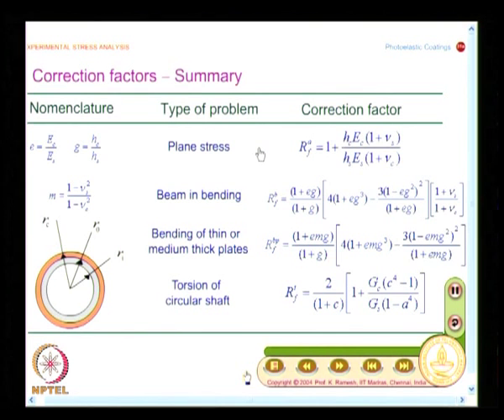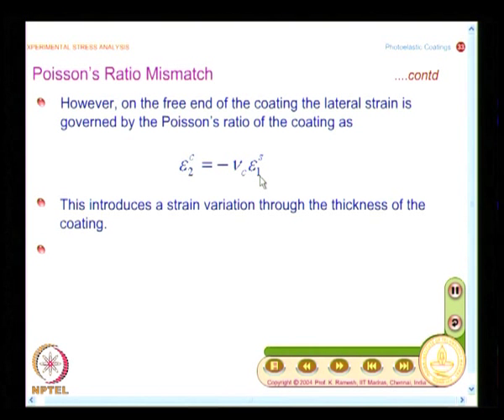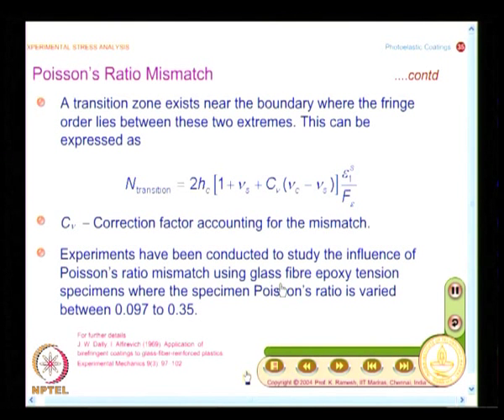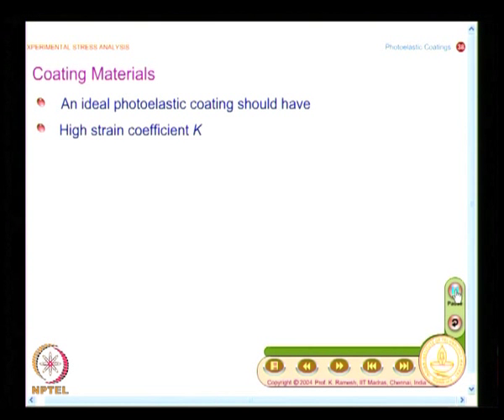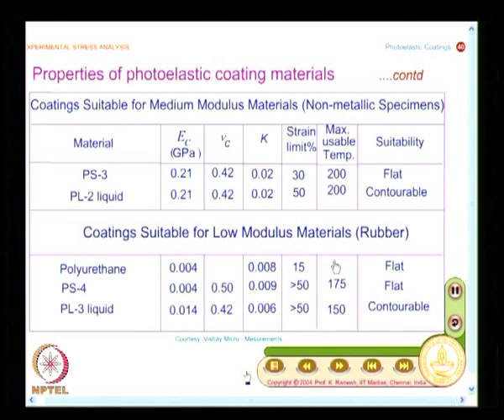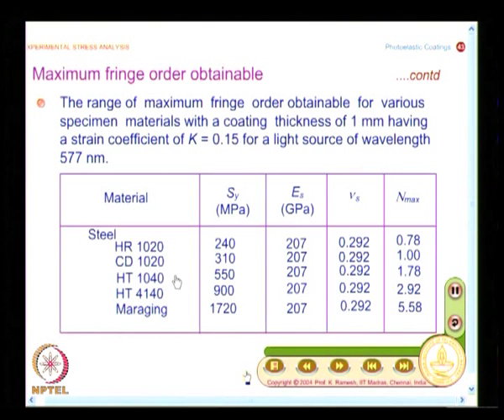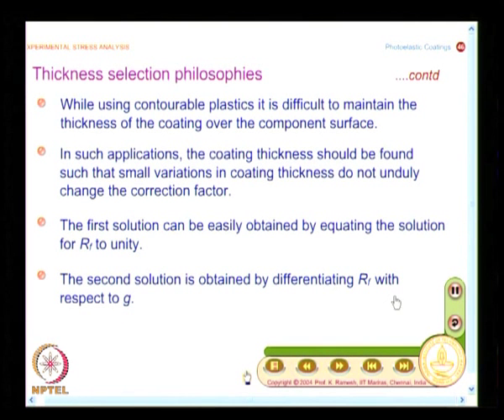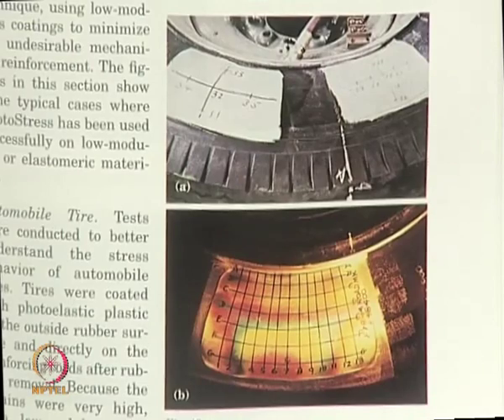Mod-04 Lec-28 Coating Materials,Selection of Coating Thickness